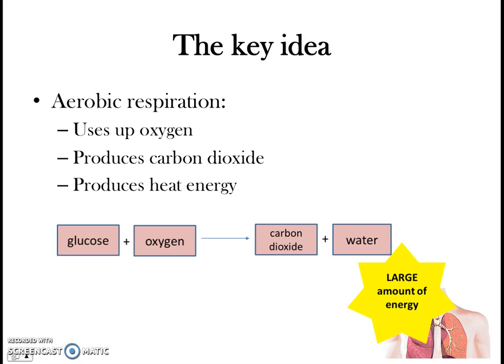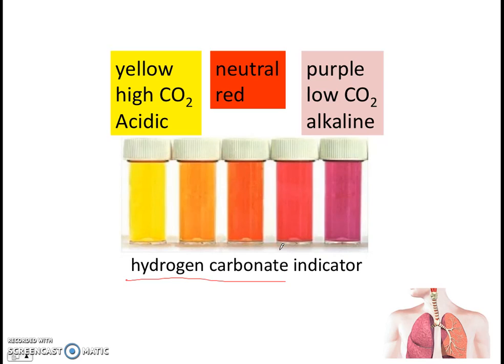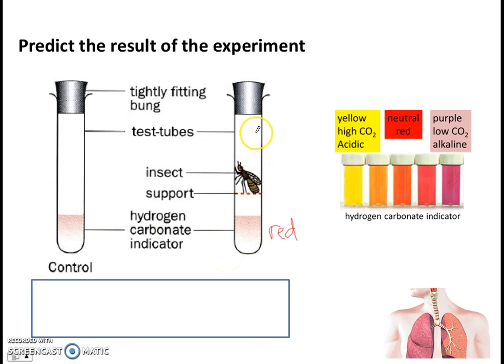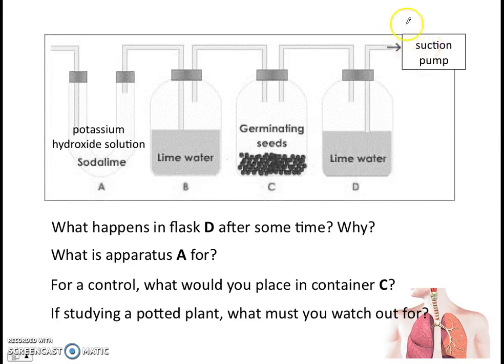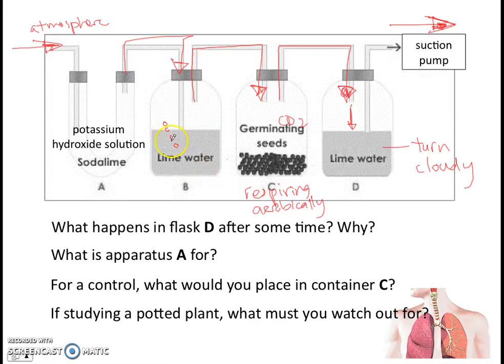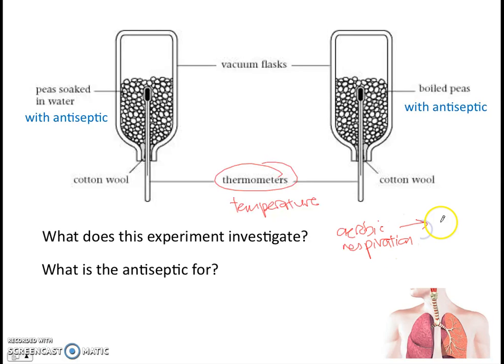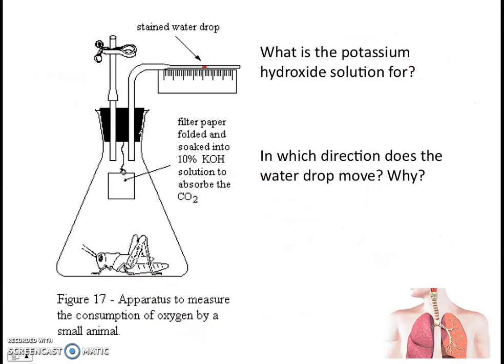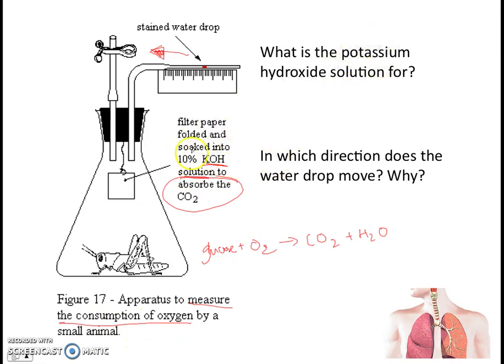Respiration (Part 3): Respiration investigation (it rhymes!)